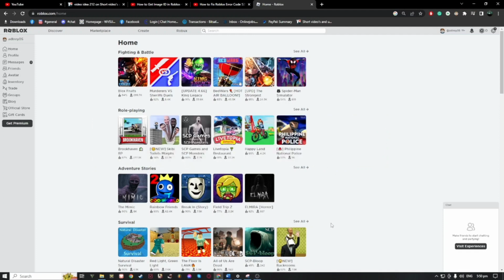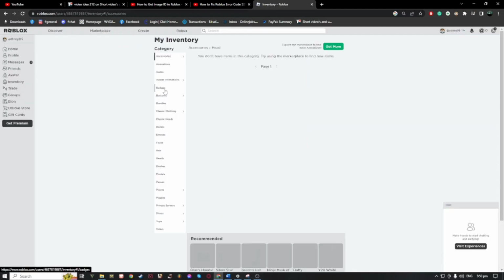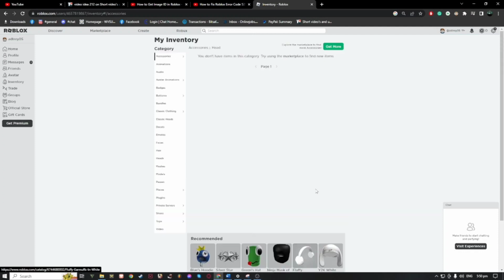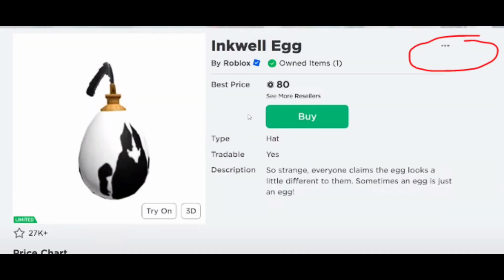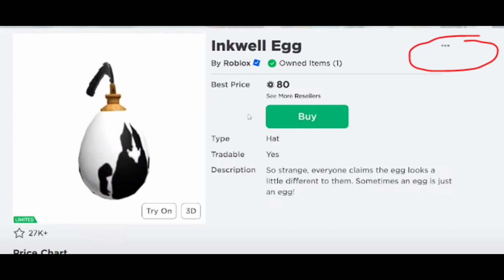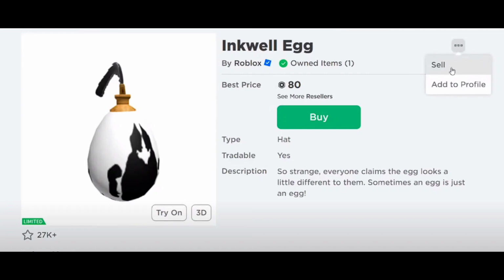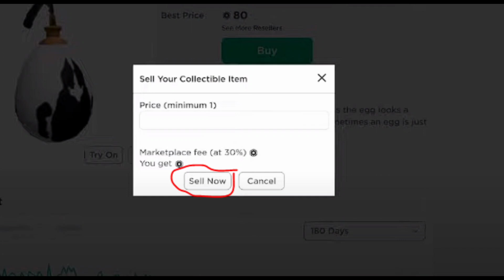Roblox How To Sell Items For Robux Quick And Easy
Are you eager to learn how to sell your items for Robux in Roblox? Look no further! In this tutorial, we'll show you a quick and easy method to monetize your creations and earn Robux in return.

Robux is the virtual currency in Roblox that allows you to purchase exclusive items, accessories, game passes, and much more. By mastering the art of selling items, you can unlock a world of possibilities and start building your Robux balance.

Join us as we guide you through the step-by-step process of selling items for Robux in Roblox. We'll cover everything you need to know, from setting up a marketplace account to listing and pricing your items strategically. Discover insider tips on attracting buyers, maximizing your earnings, and growing your reputation as a seller in the Roblox community.

Learn how to navigate the Roblox marketplace efficiently, ensuring your items get the exposure they deserve. Whether you're a developer, builder, or designer, this video is packed with valuable insights to help you monetize your creations effectively.

Unlock the power of the Roblox marketplace and start earning Robux by selling your items. This comprehensive tutorial will equip you with the knowledge and strategies you need to succeed as a Roblox seller.

Join us on this exciting journey to learn how to sell your items for Robux in Roblox. Watch the video now and start monetizing your creations in the Roblox marketplace. Get ready to take your Roblox experience to the next level!